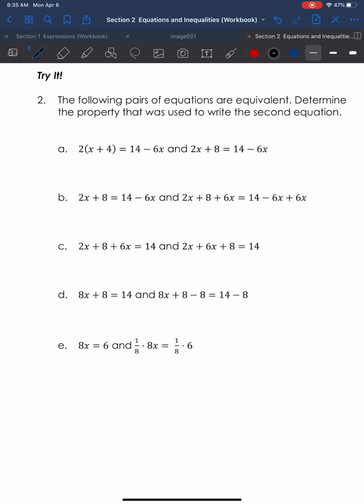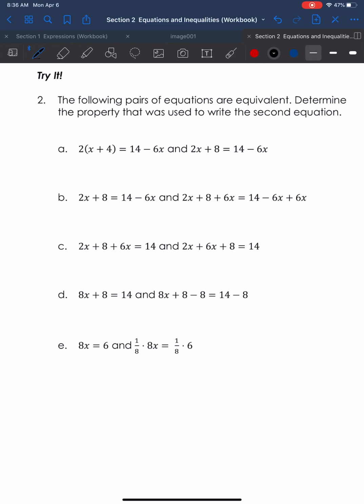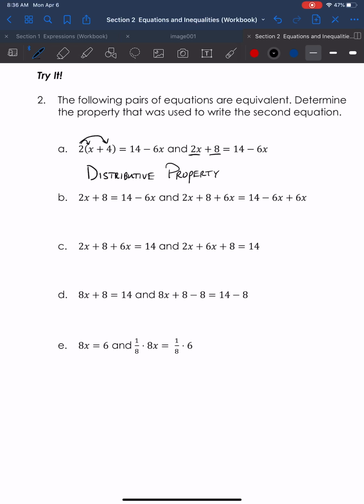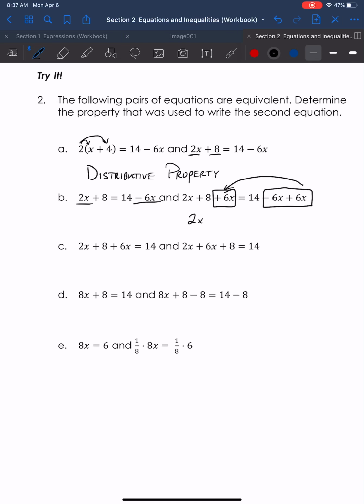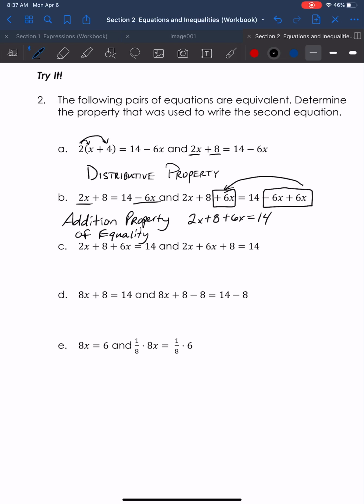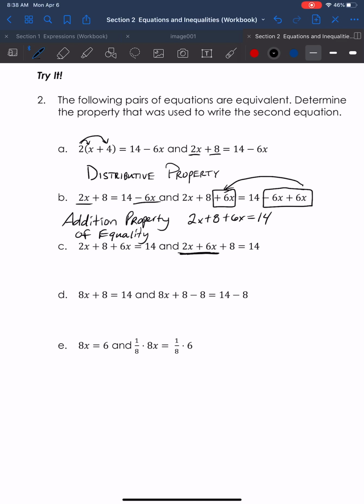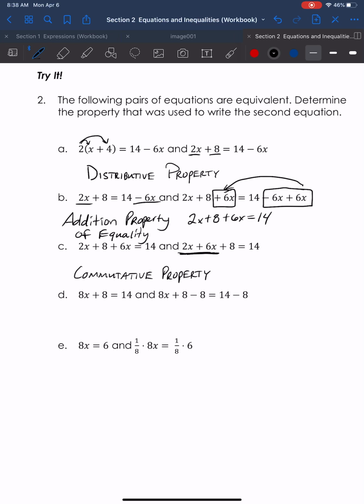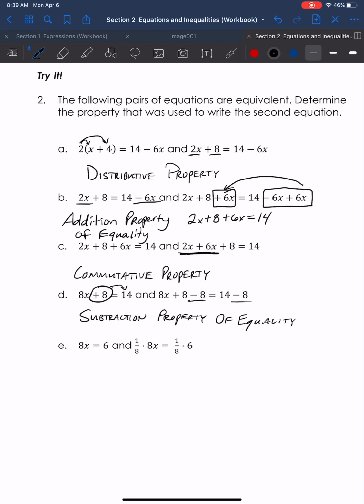Section 2 Topic 2 Identify Properties When Solving Equations